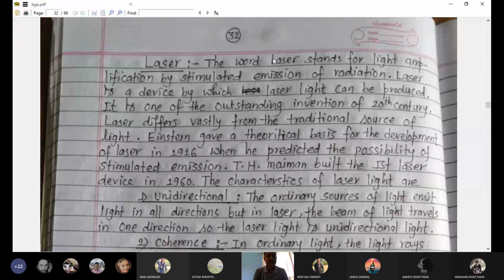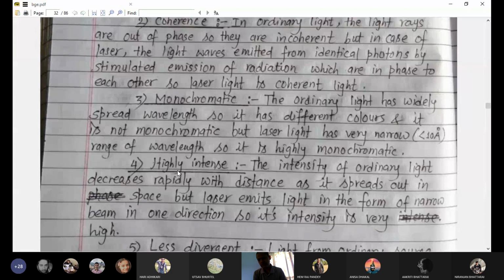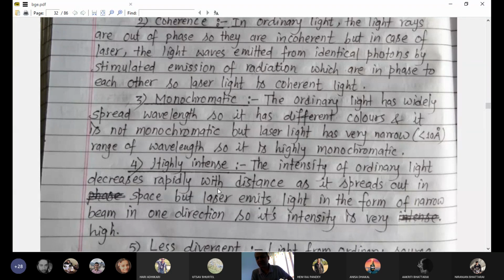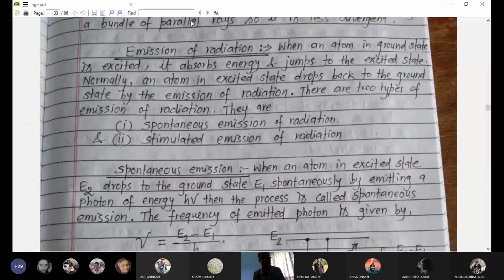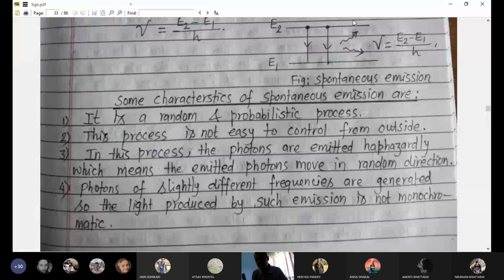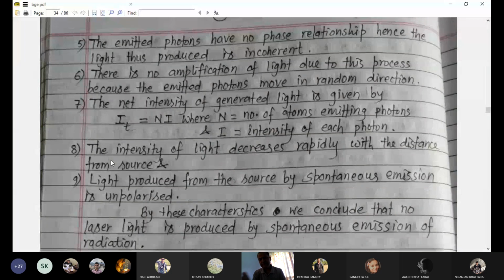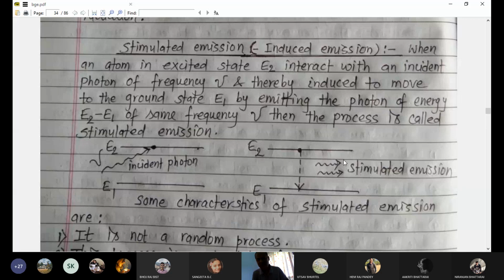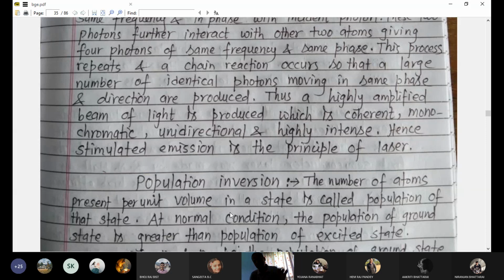Applied Physics || BGE || KPA 8Optics and electro optics